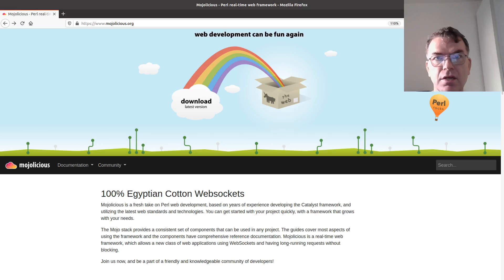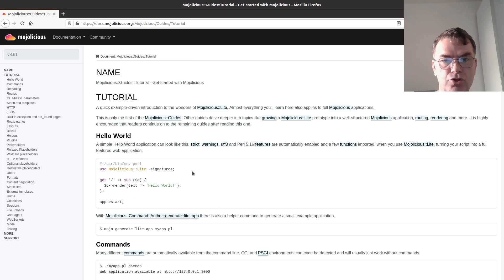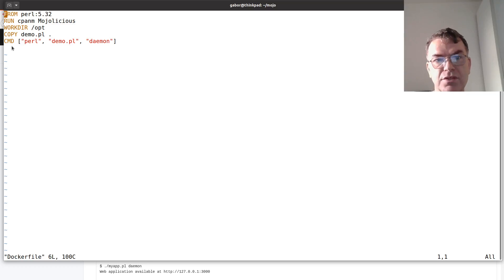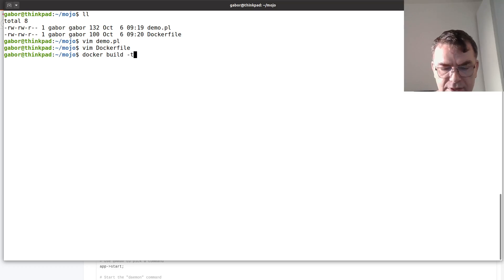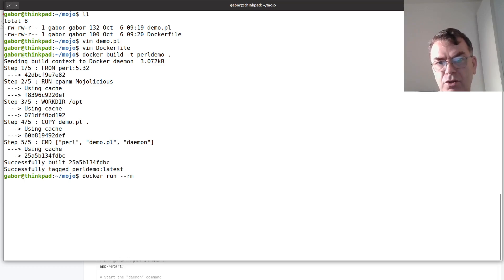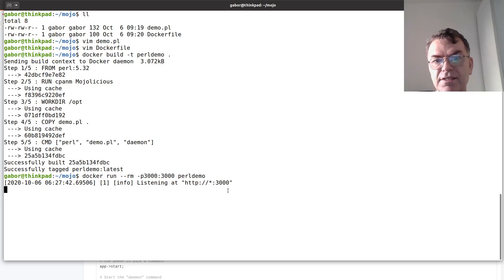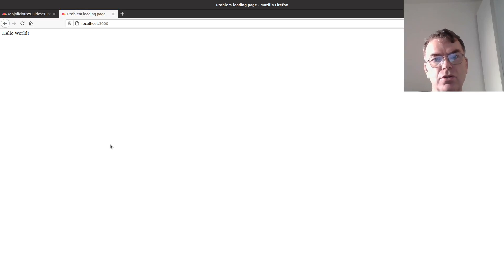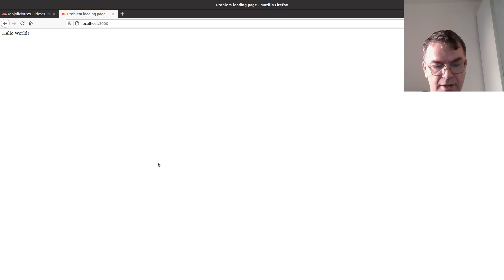Hello World with Mojolicious in Docker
* LinkedIn Code Maven (redirect to LinkedIn)